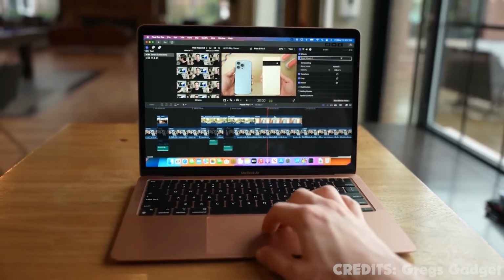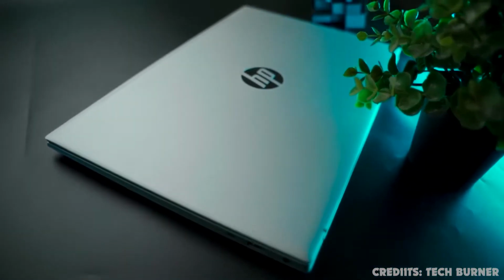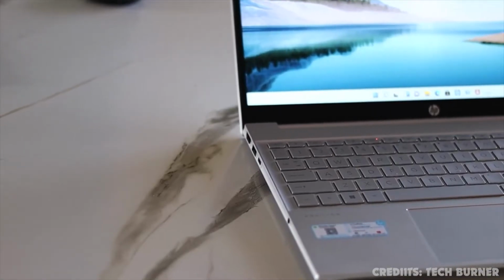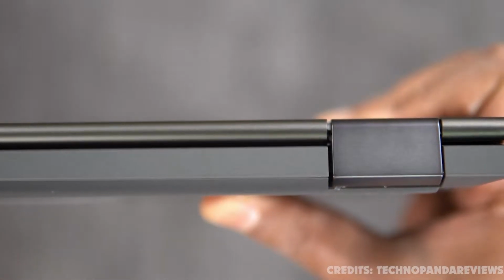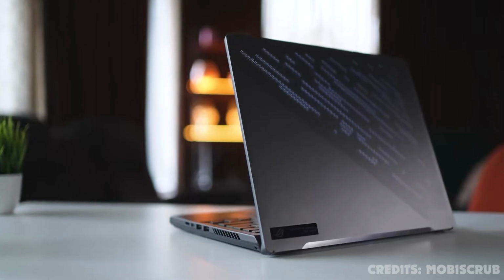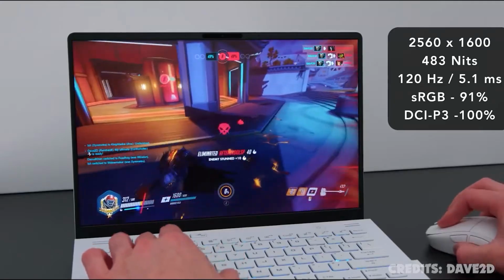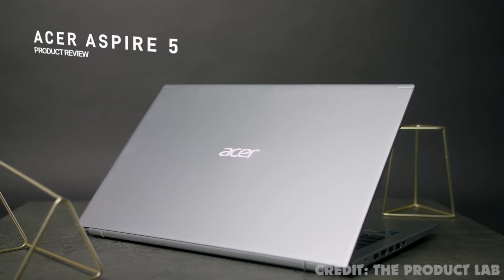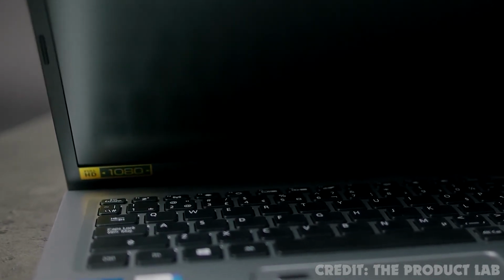Best Laptops For Seniors in 2022 - Detailed Review and Buying Guide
Do you need a durable fast laptop for your elderly needs?

1. Acer Aspire 5
2. Asus Rog Zephyrus G14
3. Lenovo Flex 5
4. HP Pavilion 15
5. Apple Macbook Air

00:00 Intro
00:32 Apple Macbook Air
02:07 HP Pavilion 15
02:56 Lenovo Flex 5
04:40 Asus Rog Zephyrus G14
06:40 Acer Aspire 5

Hi Guys,
We have created this channel to spread the knowledge about latest and upcoming tech products and of course to entertain all people who visit once in a while and we are trying to spread more awareness to our viewers. We appreciate your visit - Thank you

* Copyrights
The TopNotchTech YouTube Channel is administered by Fassih Fayyaz.
We update and monitor this channel during regular business hours.

We welcome your comments on this YouTube channel and its content. But before you post them, please make sure that you do not include:
The personal information or video of anyone but yourself.
Any unnecessary personal information such as your address or phone number.